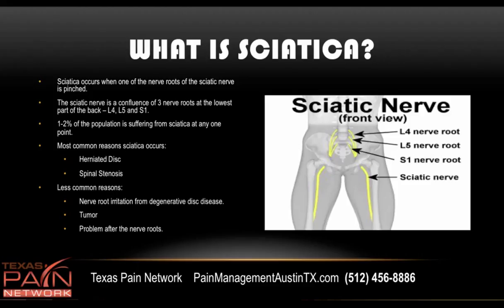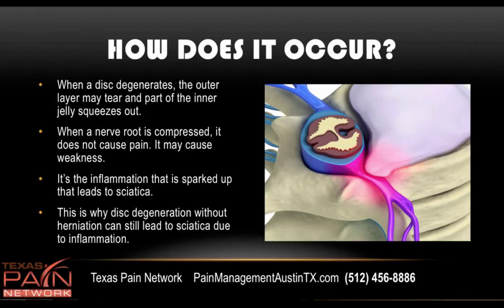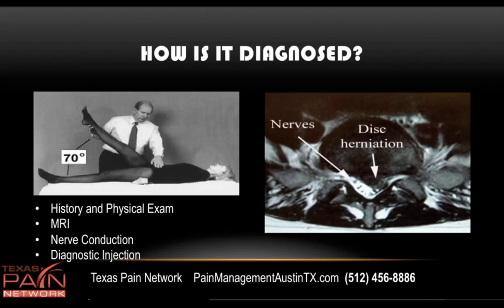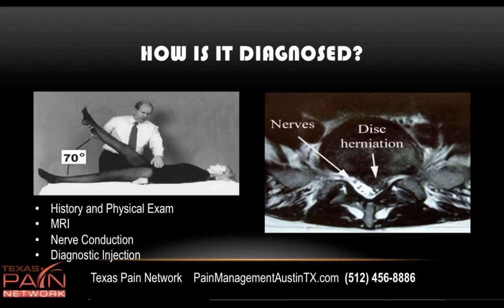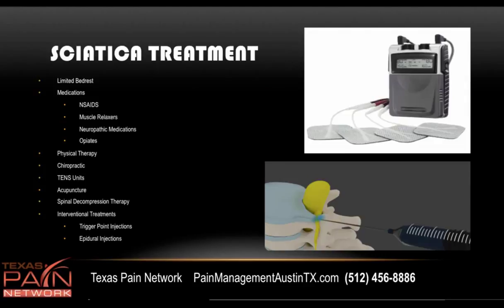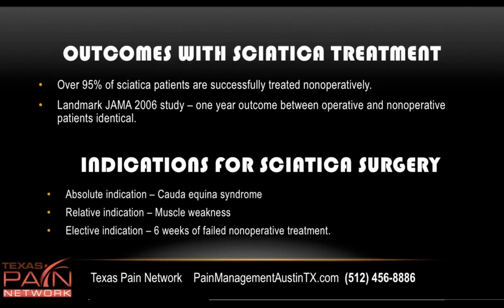Top Sciatica Treatment at an Austin Pain Management Clinic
Sciatica often results due to a pinched nerve from a herniated disc or spinal stenosis. Over 90% of the time, it can be treated nonoperatively at the top pain management clinics in Austin TX.

Most insurance is accepted and the practice provides both medication management and interventional procedures.